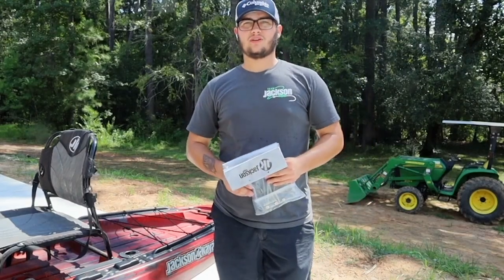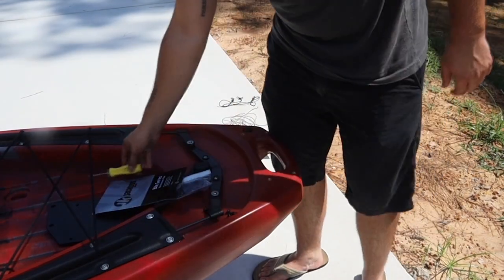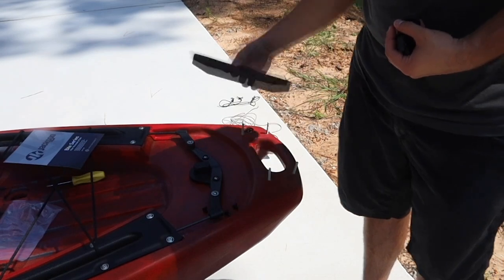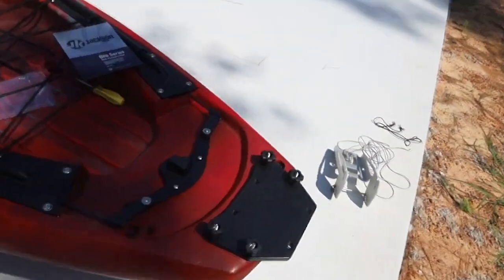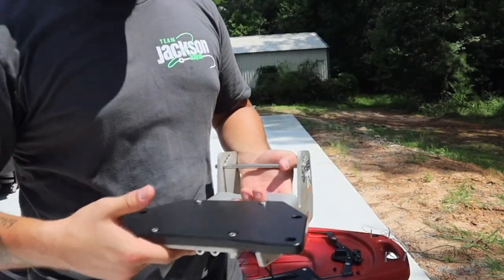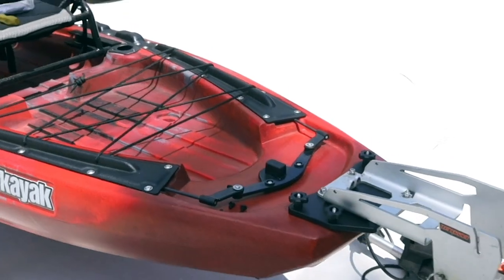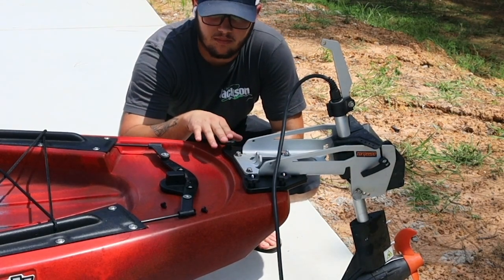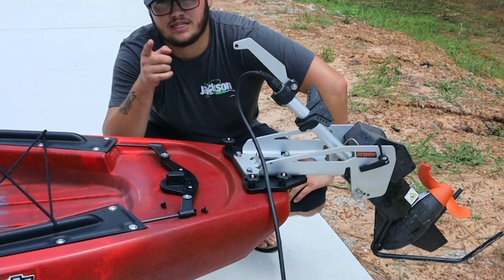JACKSON KAYAK BITE FD REAR ACCESSORY PLATE BY YAK GADGET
This is the all new BITE SERIES REAR ACCESSORY PLATE FROM YAK GADGET.
This allow you install a Torqeedo Motor, Micro Power-pole, and other Yak Gadget accessories!